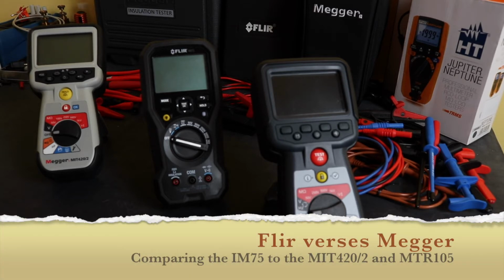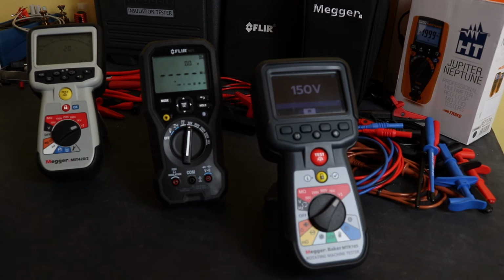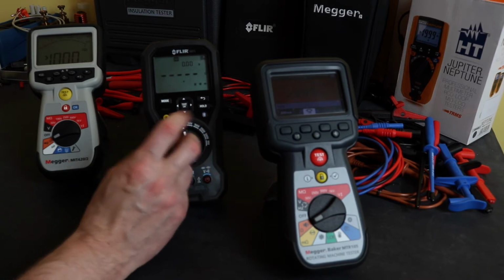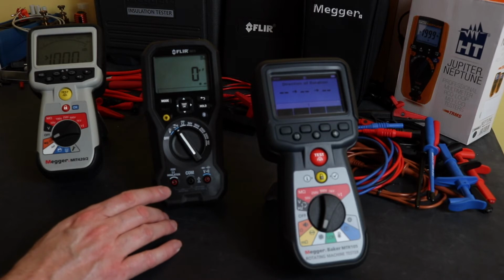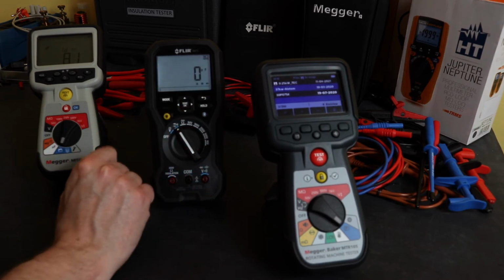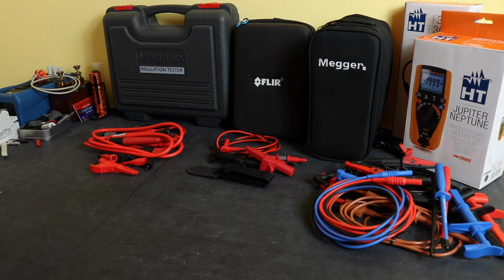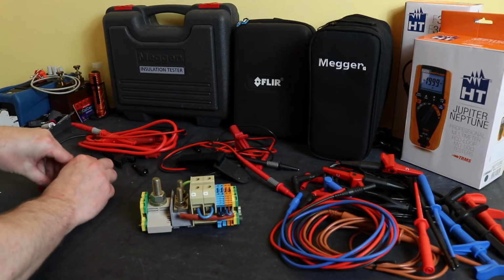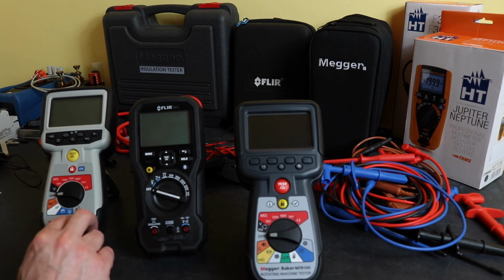Insulation Tester Comparison - Flir vs Megger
Comparing the Flir IM75 Insulation Multimeter to the Megger MIT420/2 Insulation and Continuity Tester and MTR105 Rotating Machine Tester.